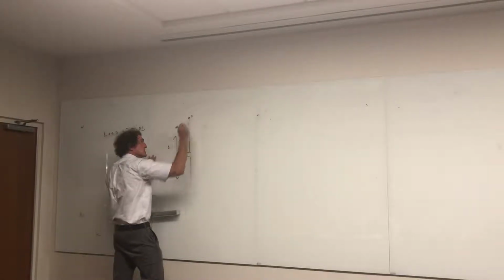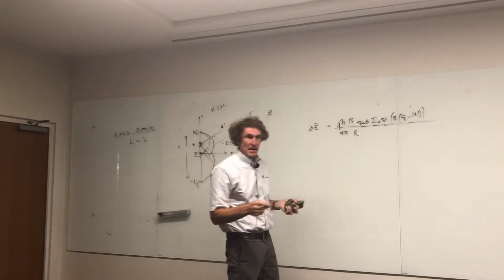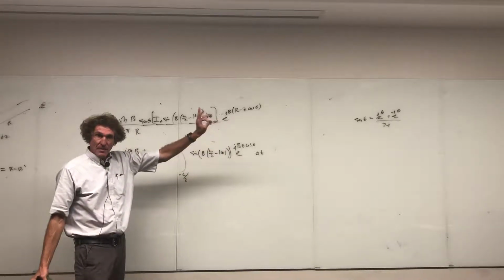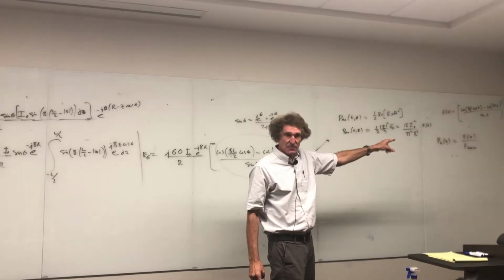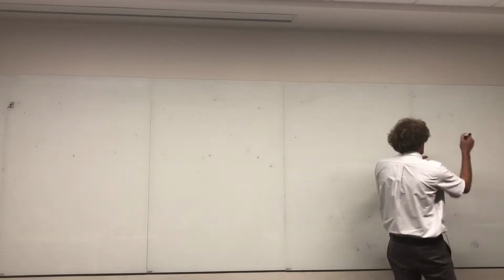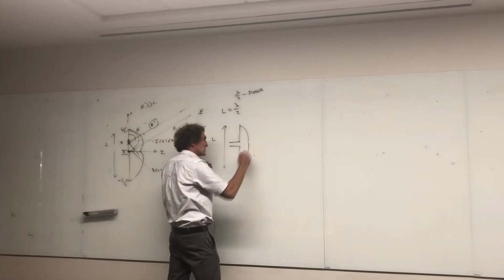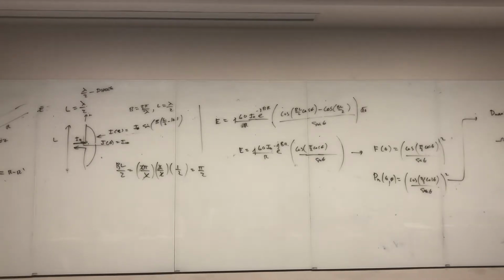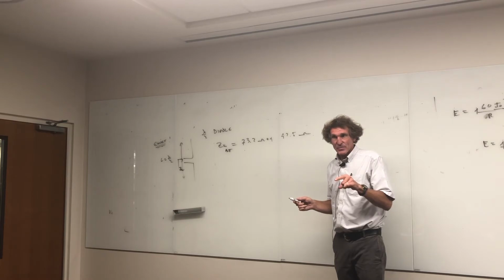emag2 9 25 2019